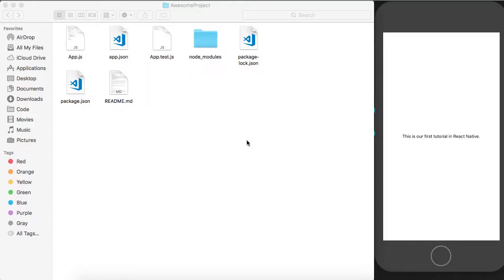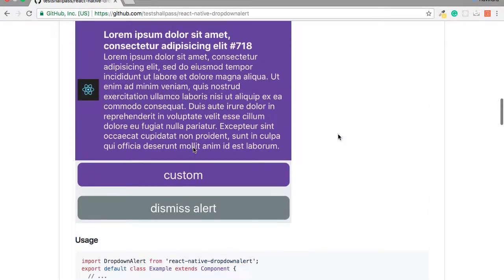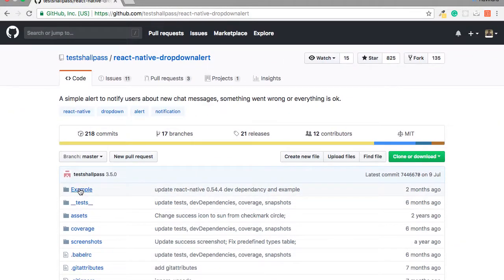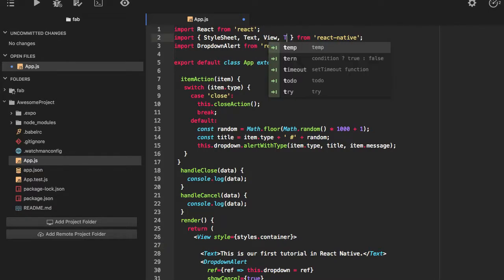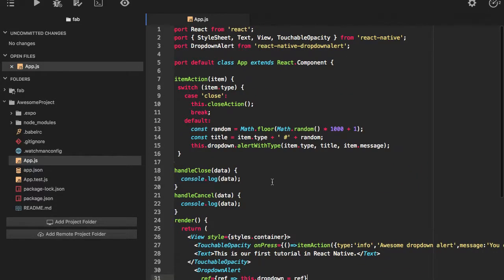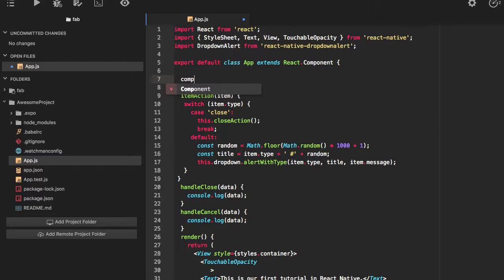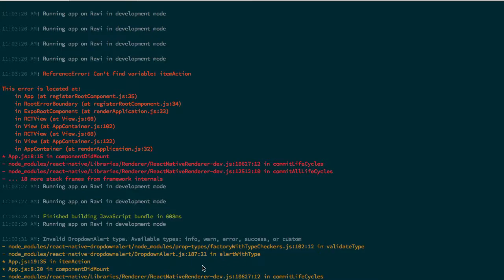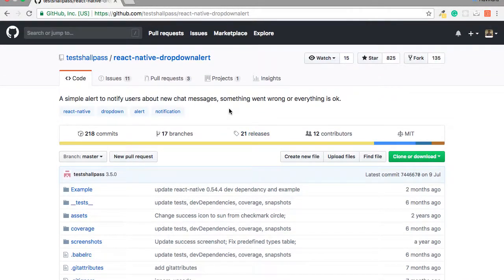React Native Tutorials - 2 - Beautiful Dropdown Alert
In this Tutorial, I've explained how you can use `react-native-dropdownalert` to show beautiful alerts in your react-native Application.